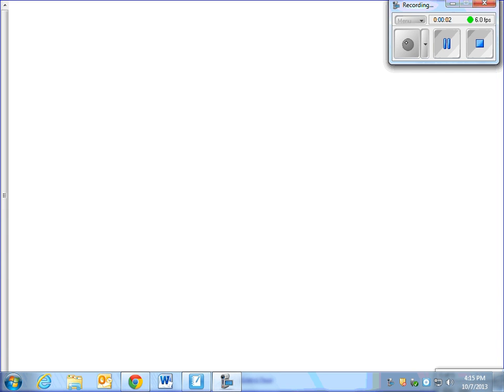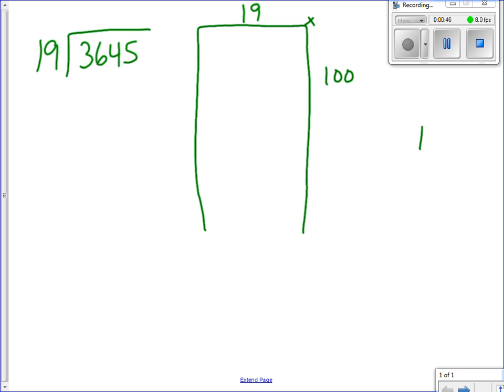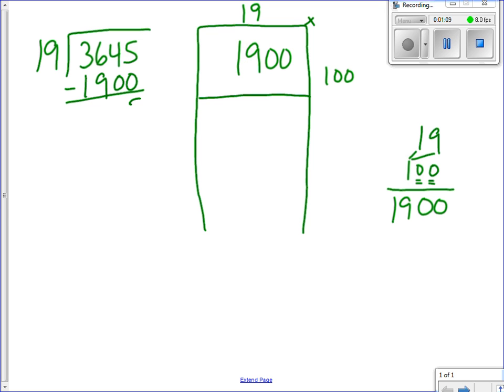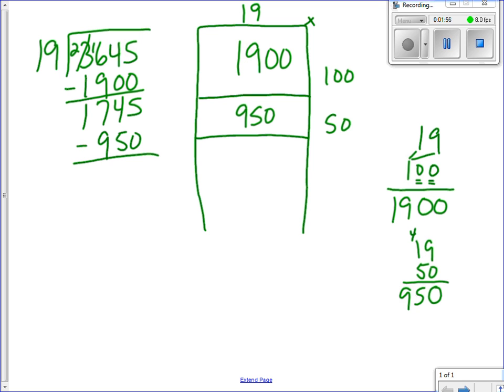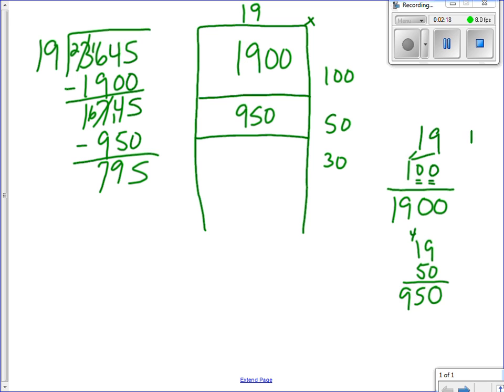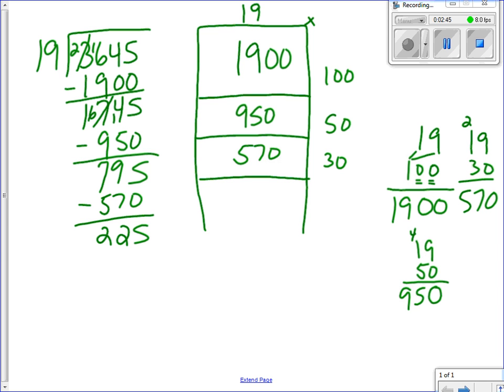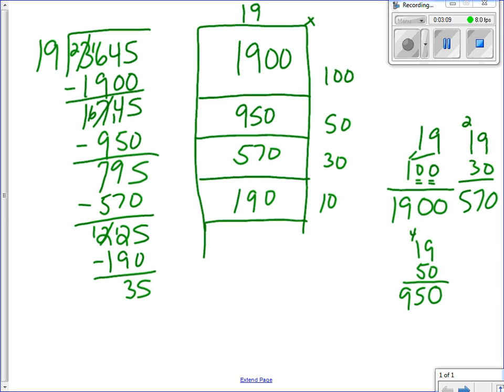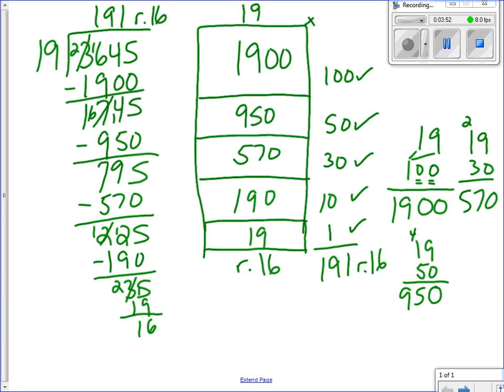Area Model for division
Follow a Smart Board example to learn the area model for division